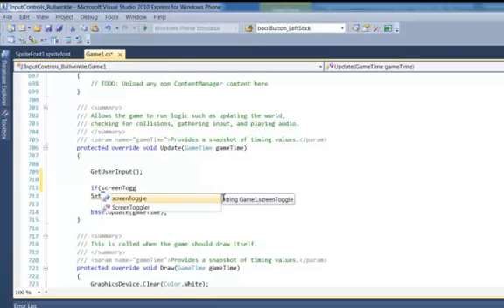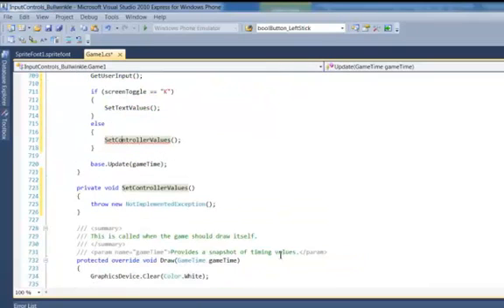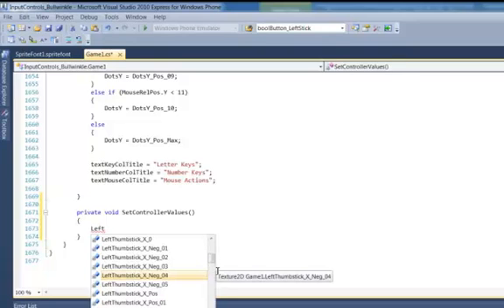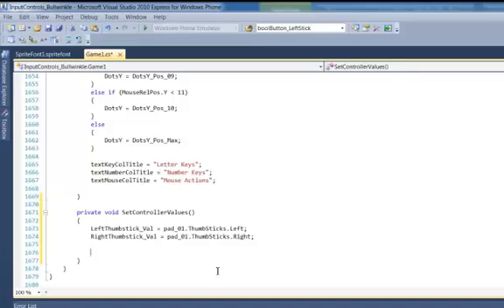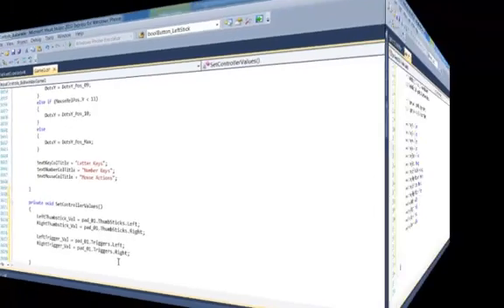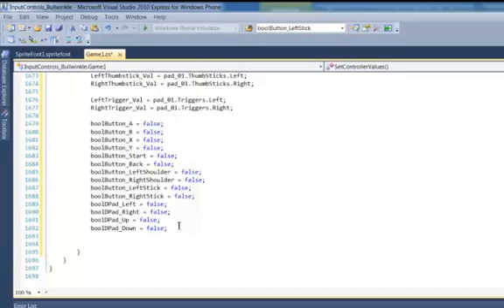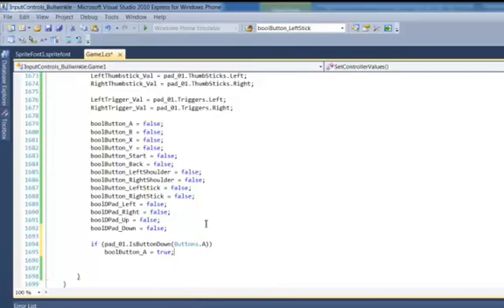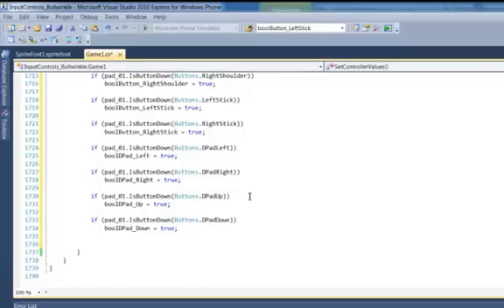XNA 4 Course I Ch 10 06 Parsing Input